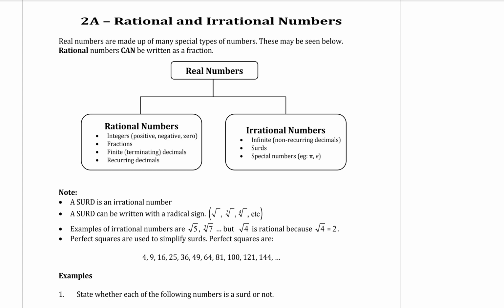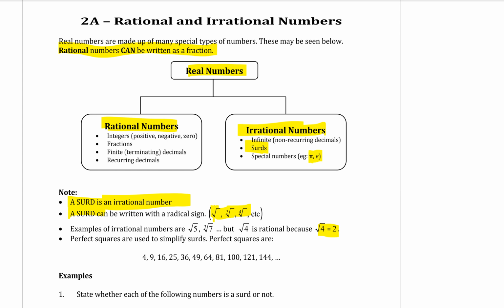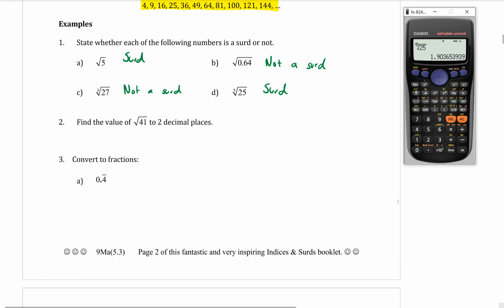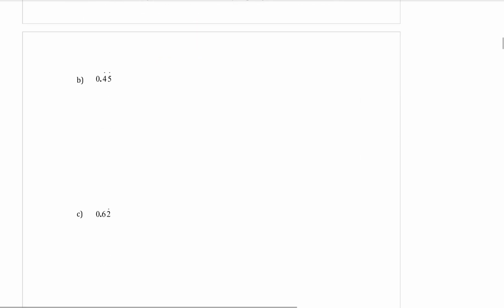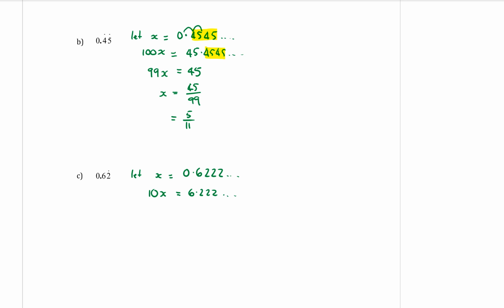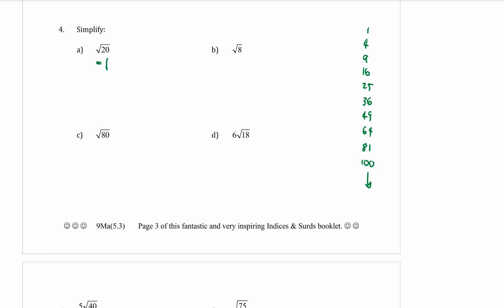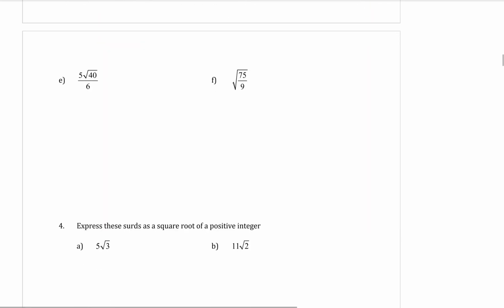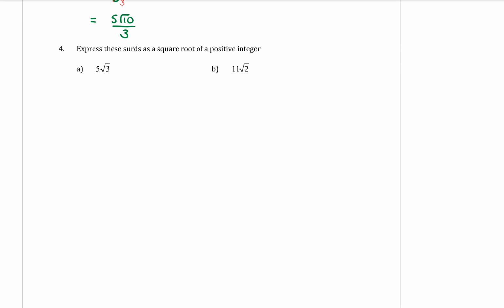Year 10 5.3 Indices and Surds 1 -Rational and Irrational Numbers